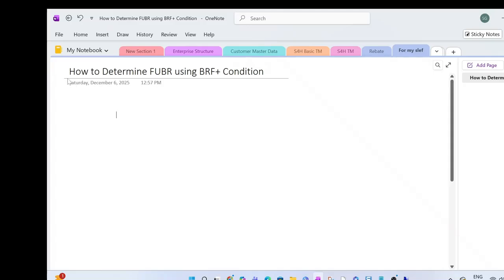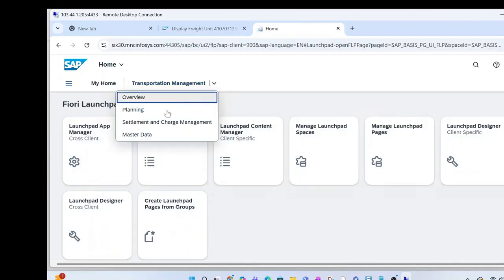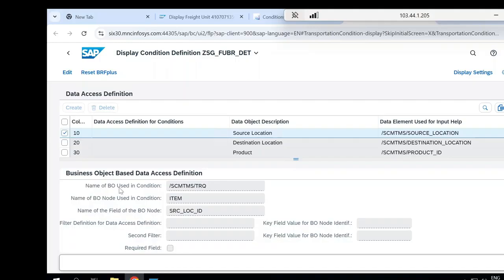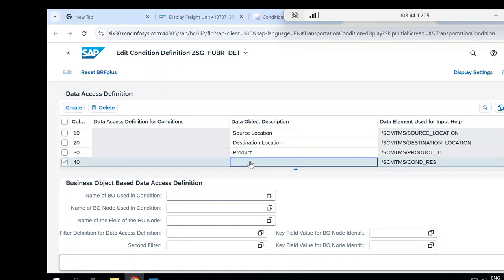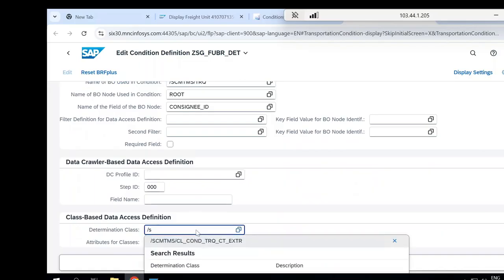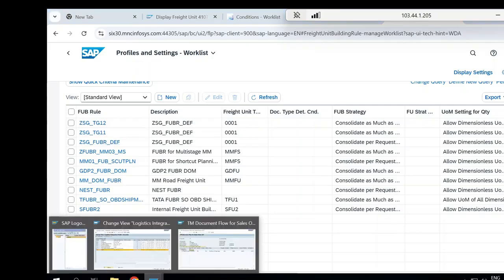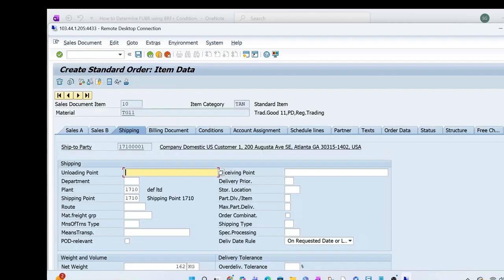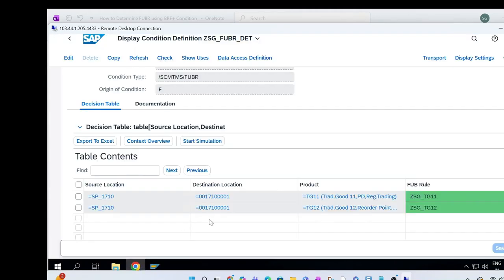FUBR Determination Using BRF+ Condition in TM